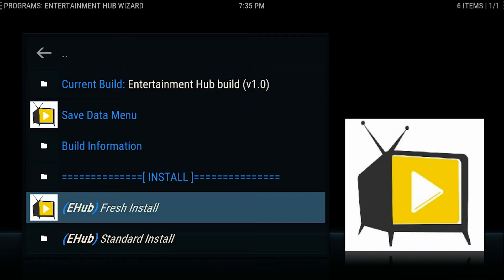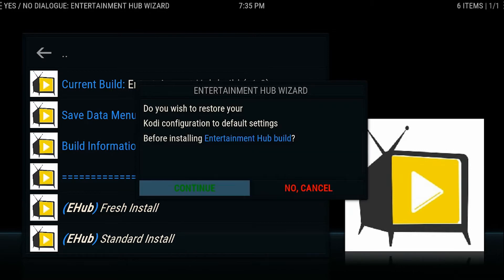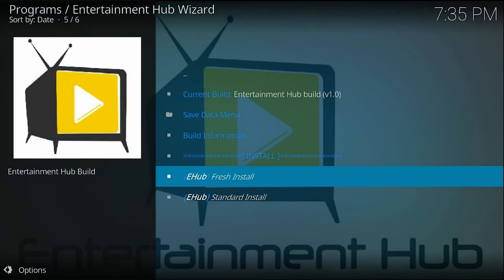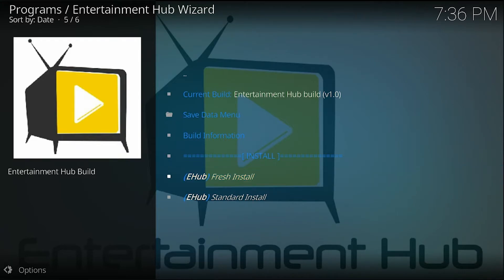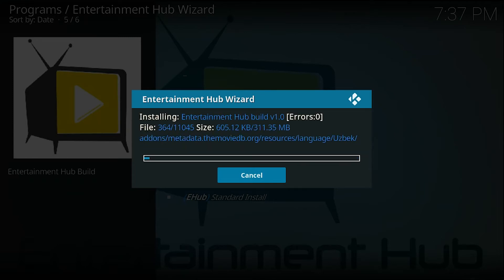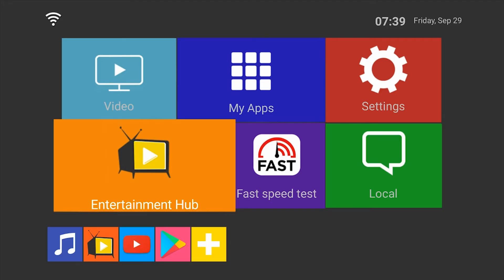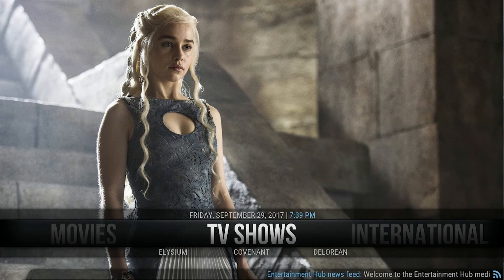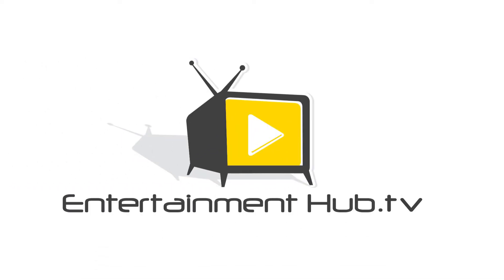How To Update Entertainment Hub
- Get the latest software for your E.Hub device.